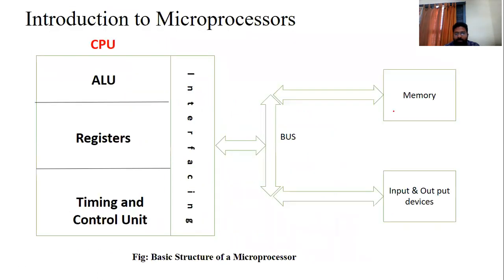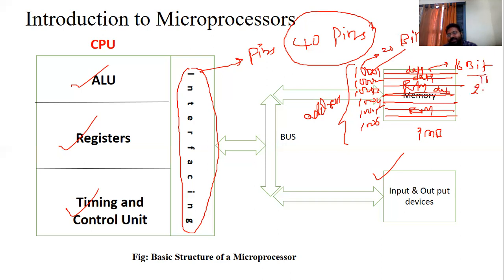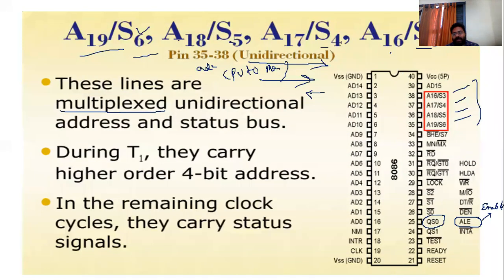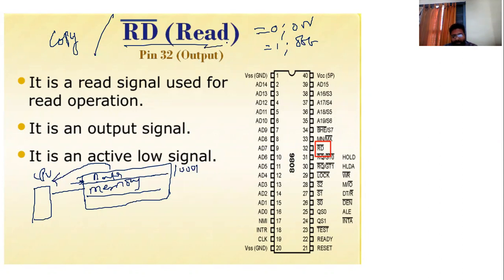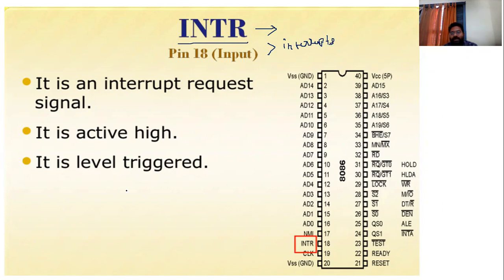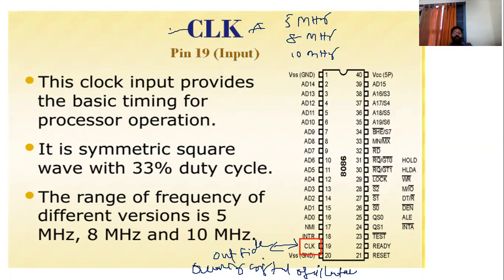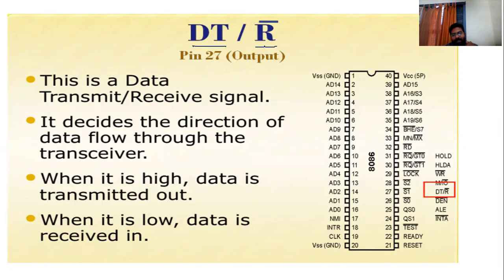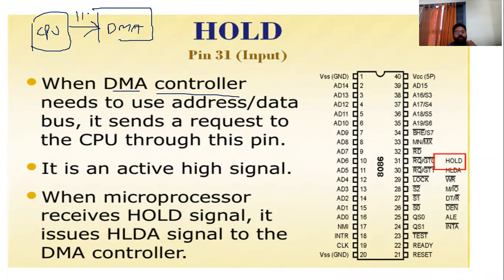Microprocessors & Microcontrollers || Lecture-9 || Pin description of 8086 MP Part-2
Explain in detail about the pin description of 8086 microprocessor